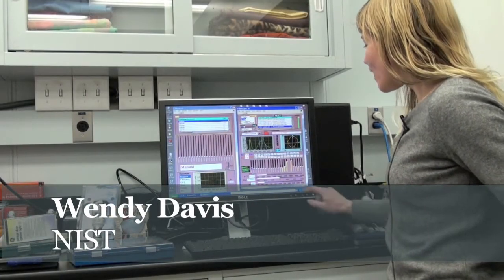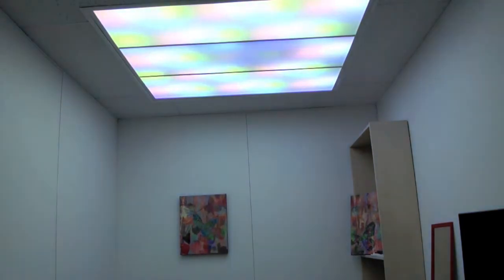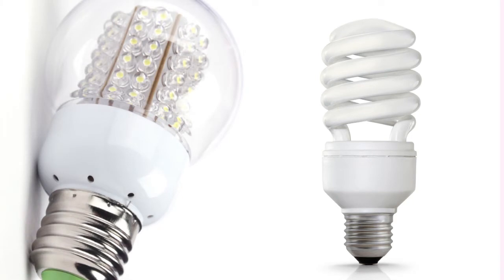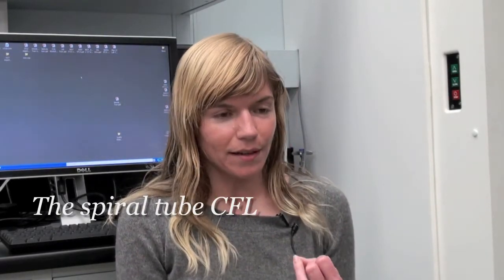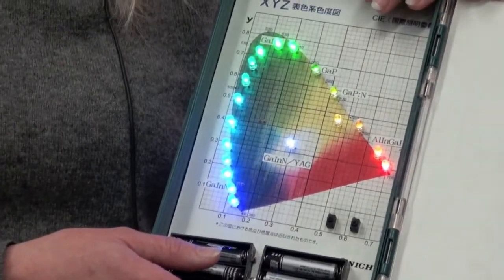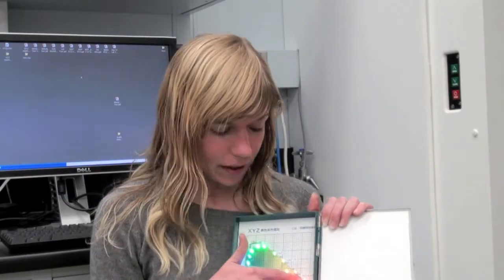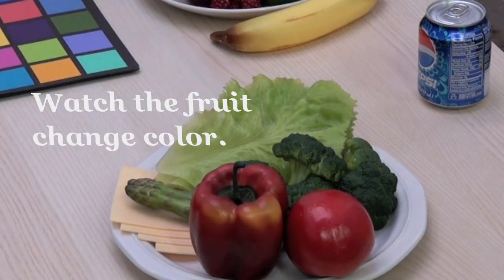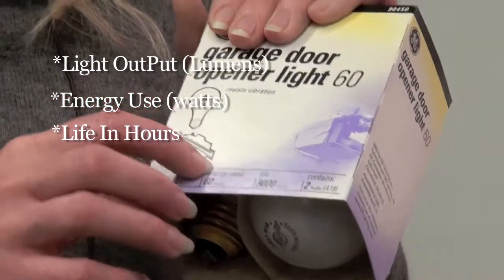Shedding Light on Light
Wendy Davis of the National Standards Institute of Technology is working to help manufacturers and consumers understand what they are getting when purchasing a energy efficient light bulbs.